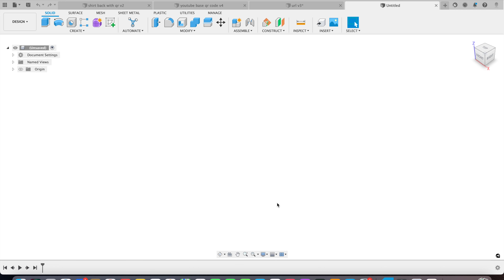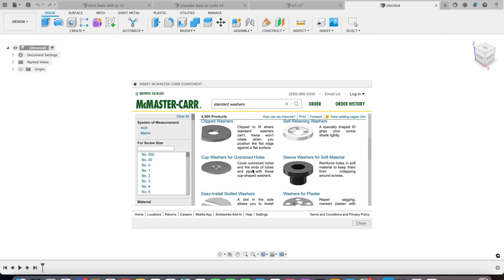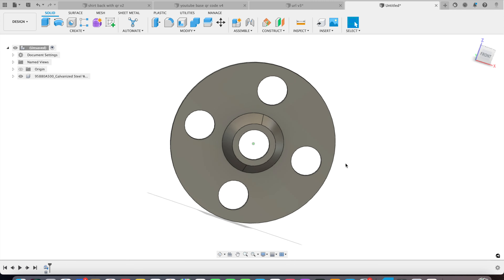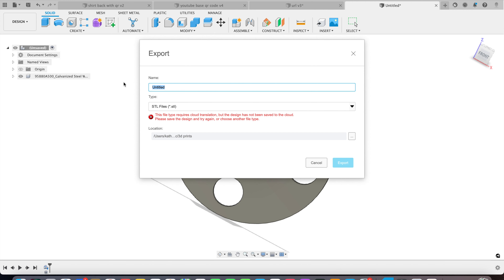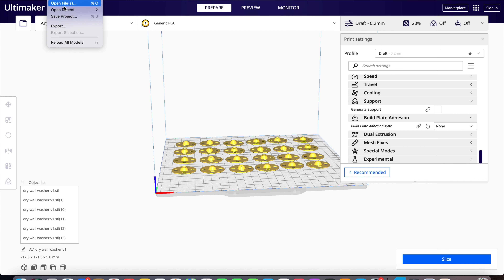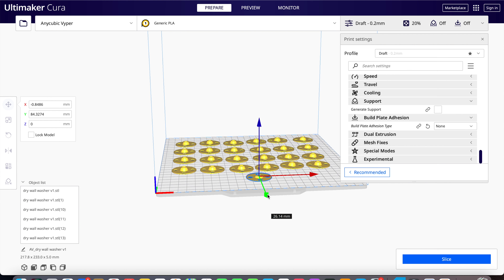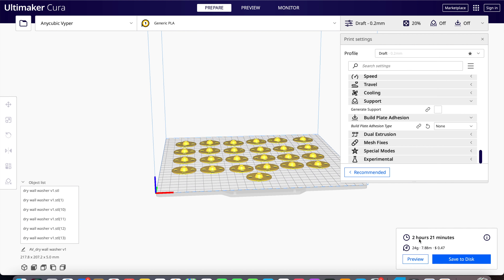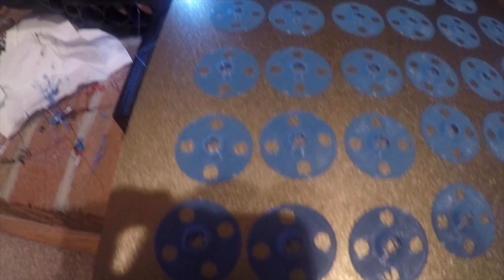FUSION 360 - DOWNLOADING FILES FROM McMASTER CARR.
I show you how to download files (plaster washers) from McMaster carr into Fusion 360